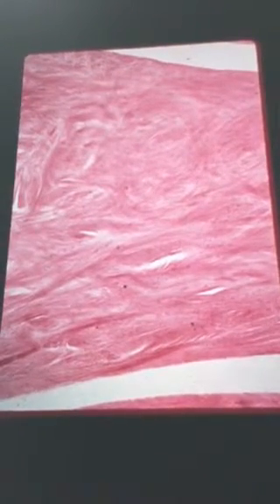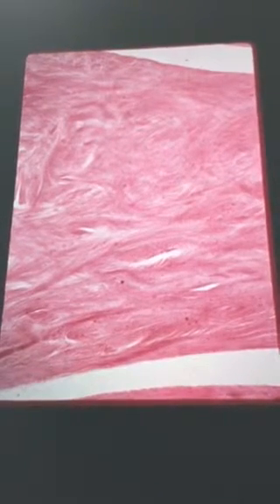TMJ oral histo